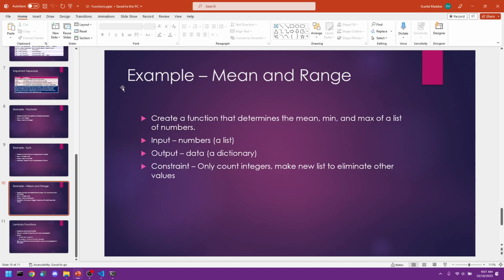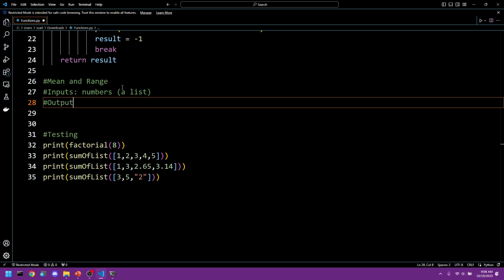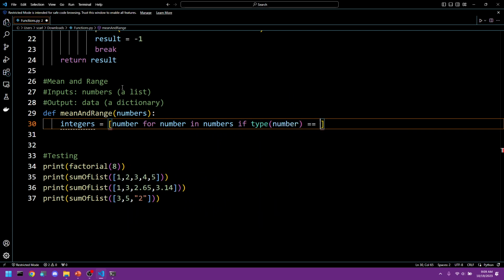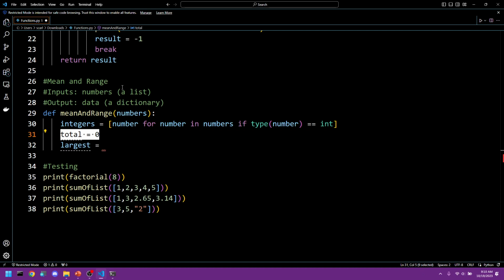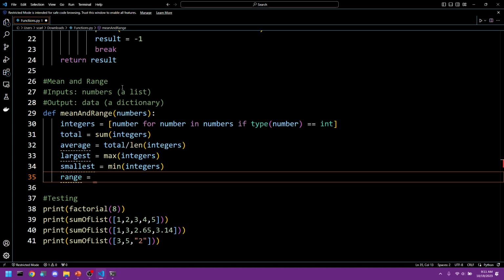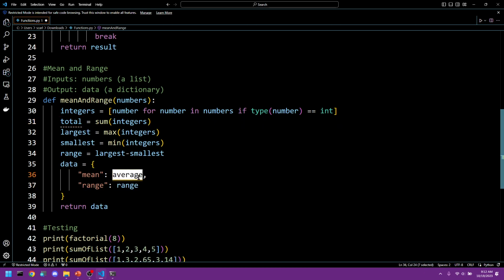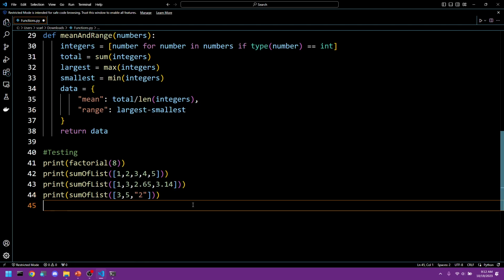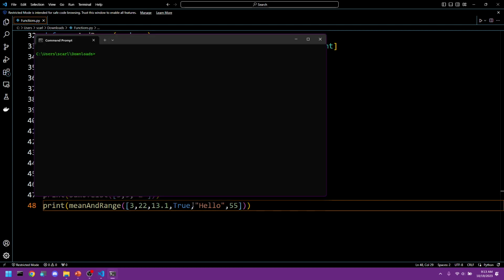CS230: Function Example - Mean and Range